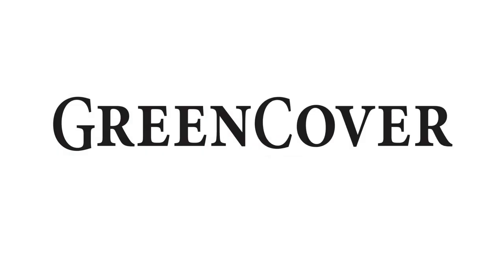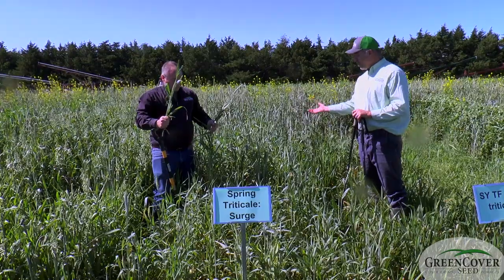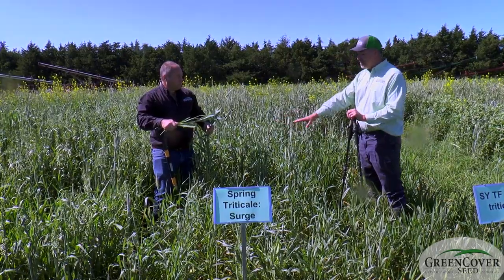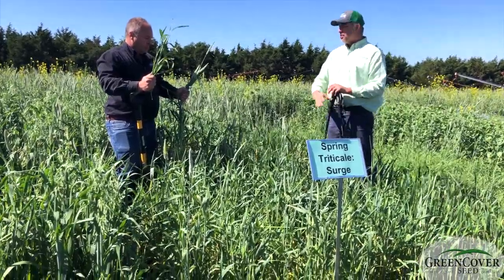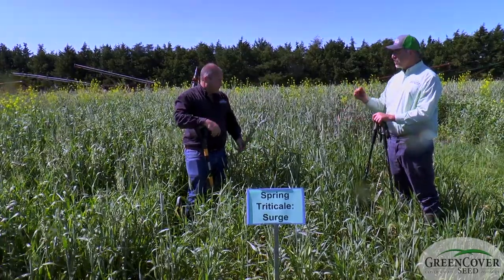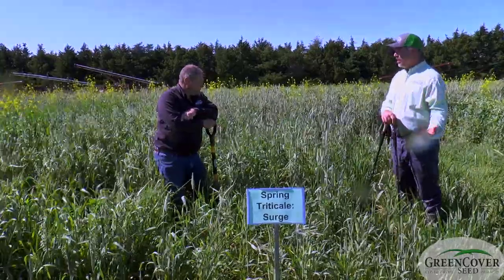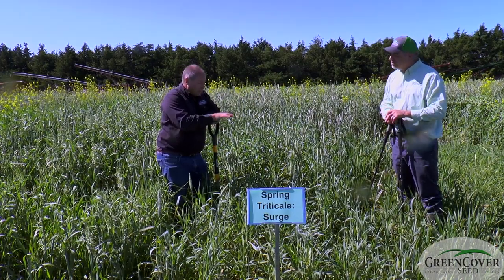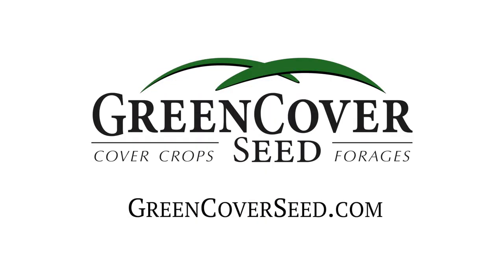Spring Triticale (Surge) - Test Plots 2019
Keith and Dale talk about Spring Triticale!